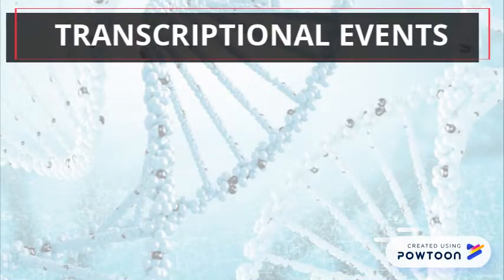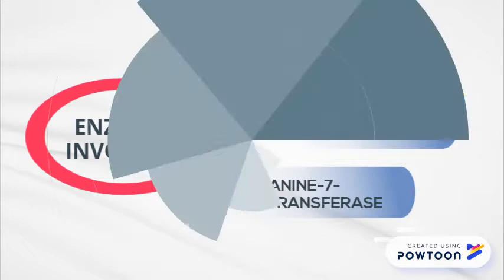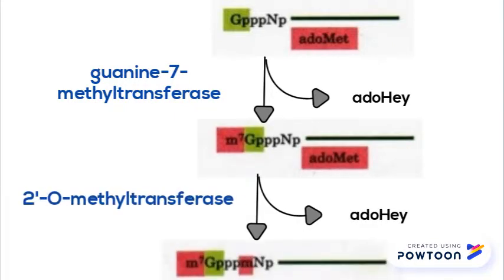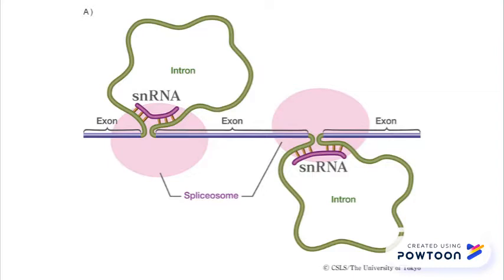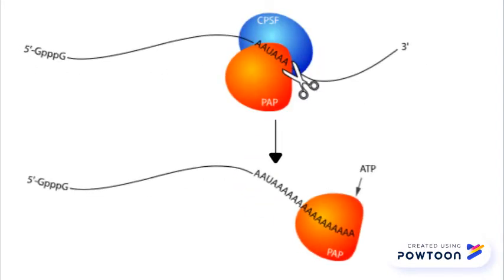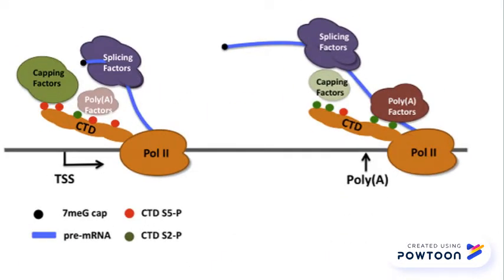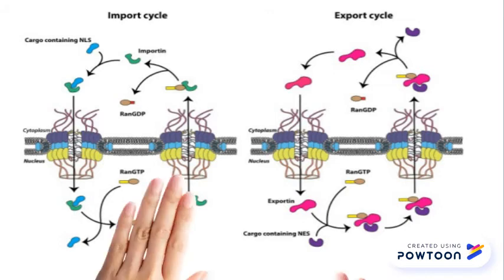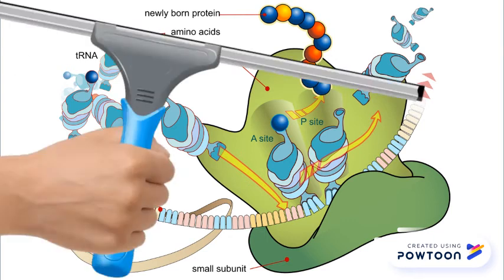TRANSCRIPTIONAL EVENT (SUMMARY)